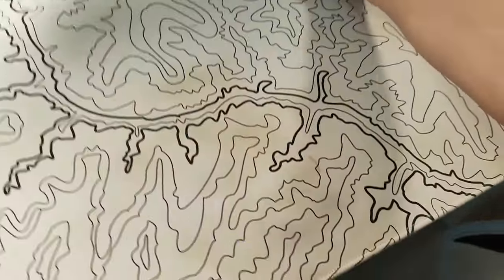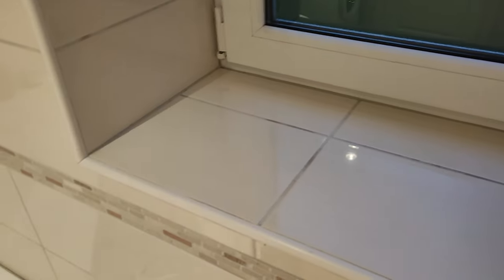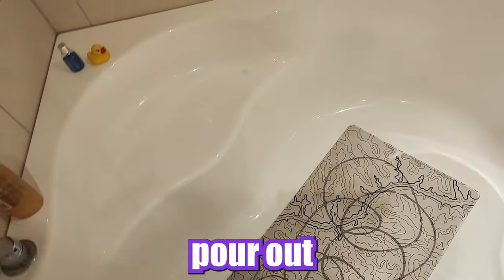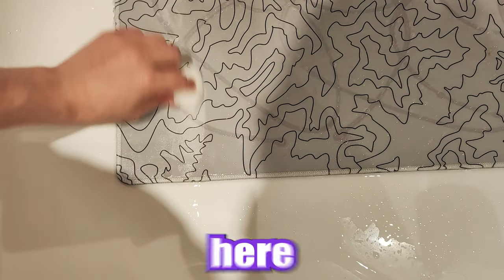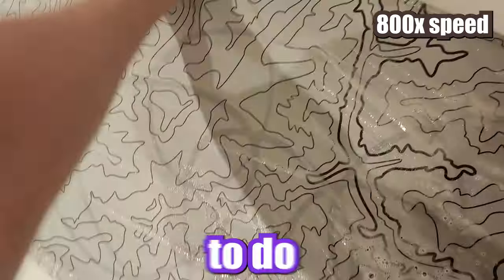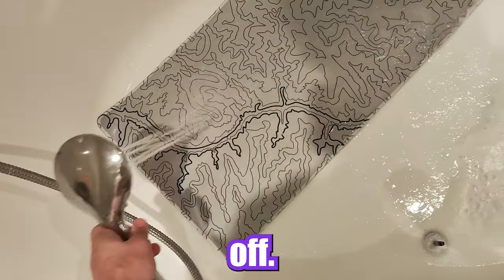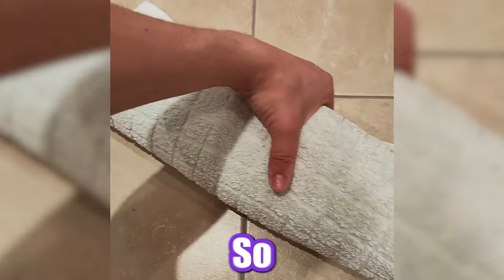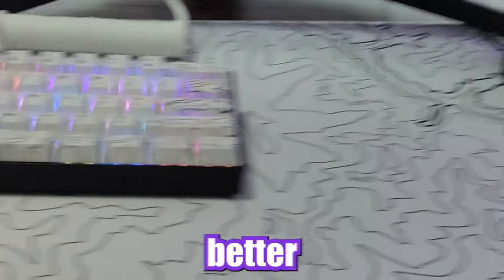Revive Your Mouse Pad in Minutes - Unbelievable Results!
Quick & Easy Mouse Pad Cleaning in Under 2 Minutes

Description:
In this brief video, I'll guide you through a lightning-fast method to clean your mouse pad, bringing it back to pristine condition. If you've ever wondered how to maintain a clean and high-performance mouse pad, you're in the right place.

Here's what you'll learn:

The essential materials you need for a quick cleaning
Step-by-step instructions to refresh your mouse pad

Timestamps:
0:00 - Introduction
0:18 - Before the cleaning
0:34 - Step 1: Setting up
0:46 - Step 2: Cleaning process
1:02 - Step 3: Explaining the process
1:24 - Step 4: Drying your mouse pad
1:42 - Step 5: Enjoy the results! :D